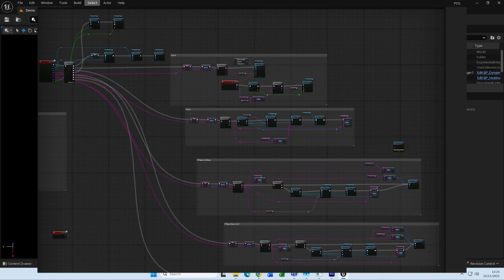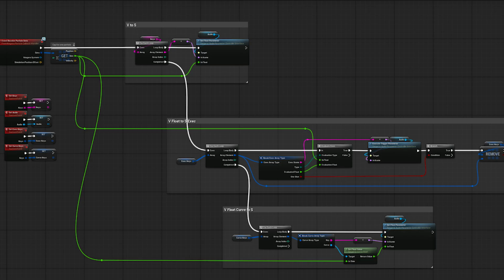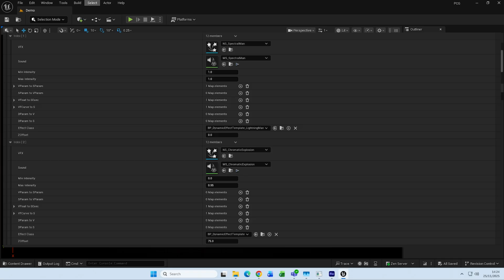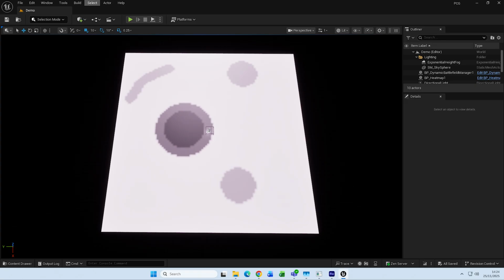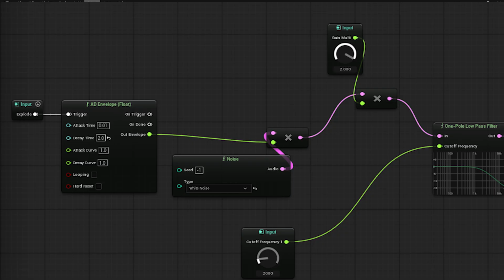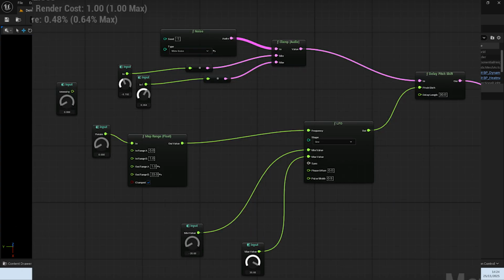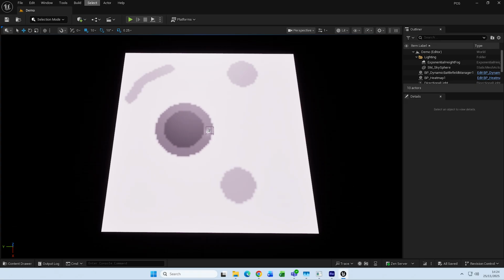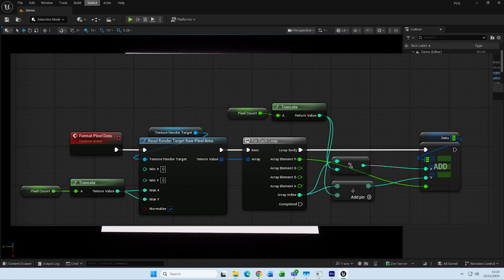PCG - Technical Breakdown